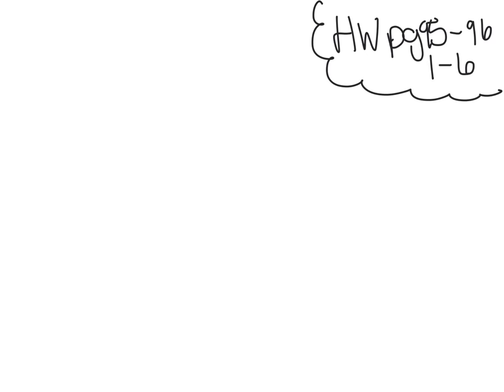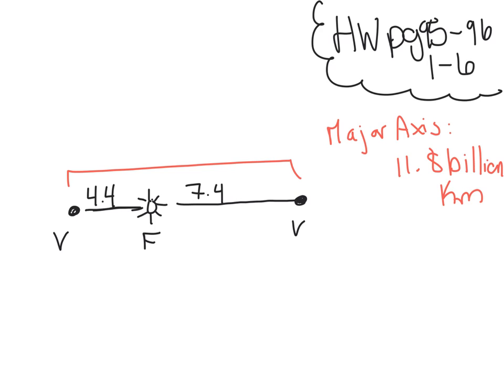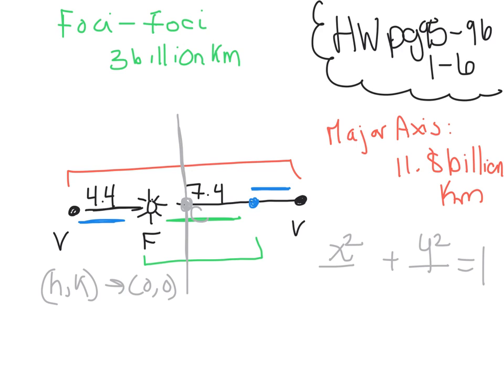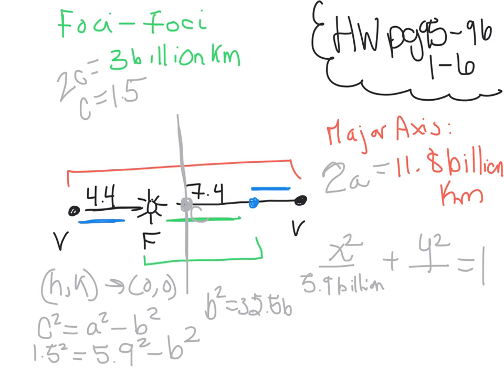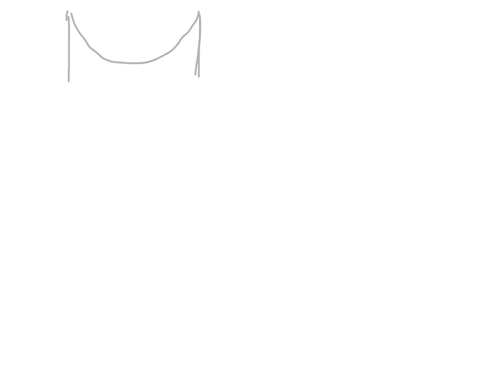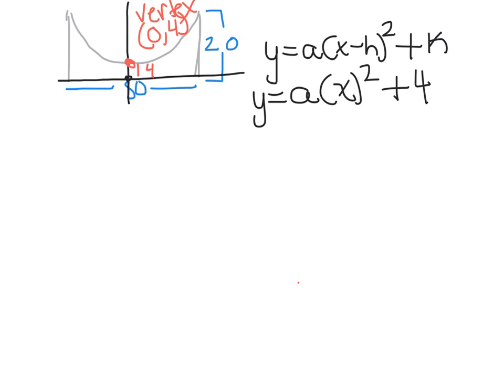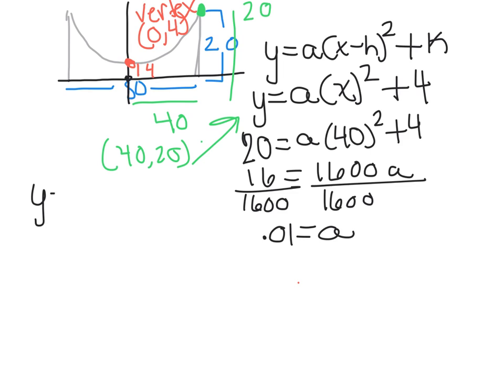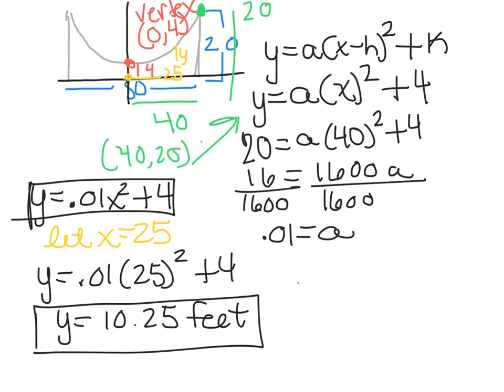Ellipse and Parabola word problems